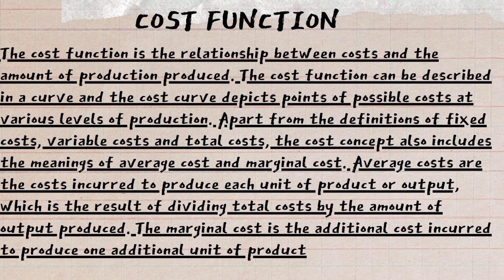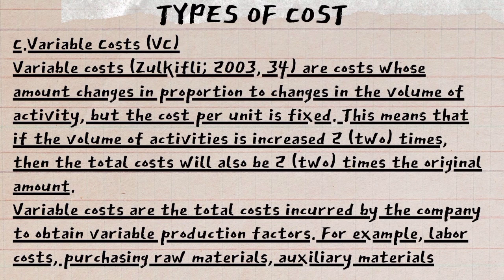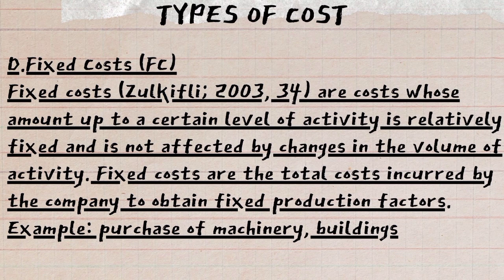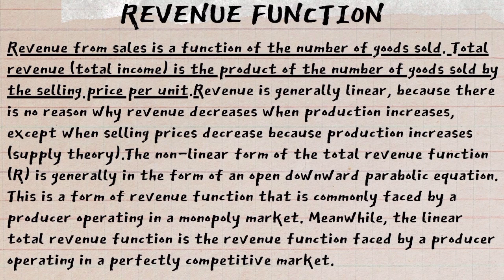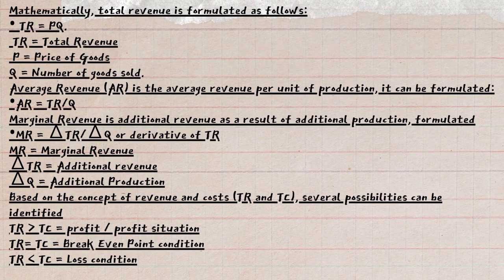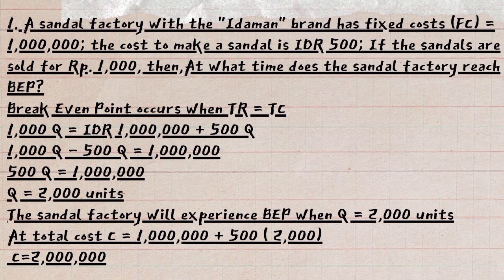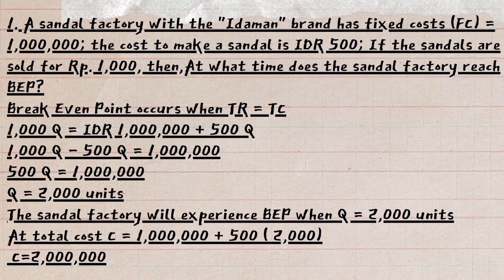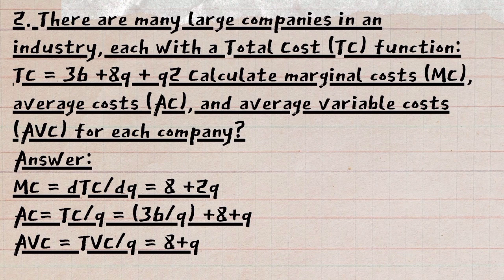Cost and Revenue|Business Math|EPS6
Jeniussy Agystha Putri
23411171
Manajemen 23C